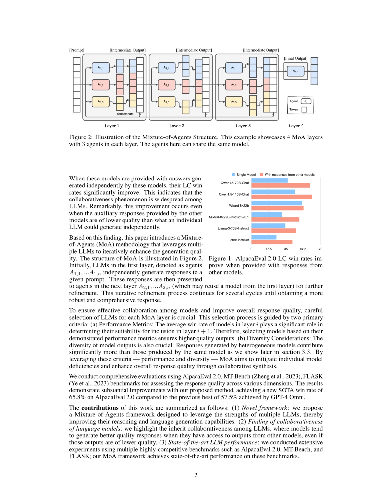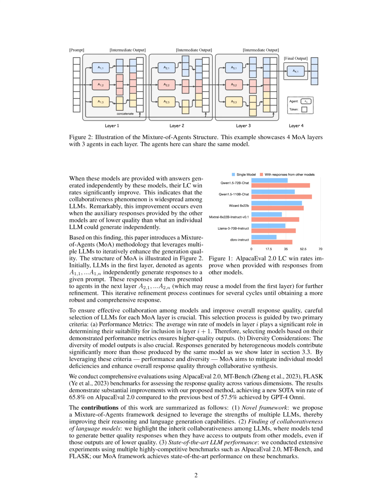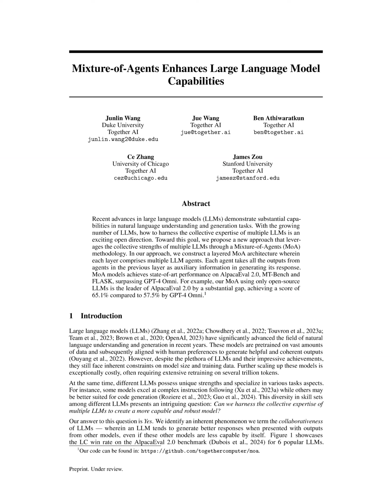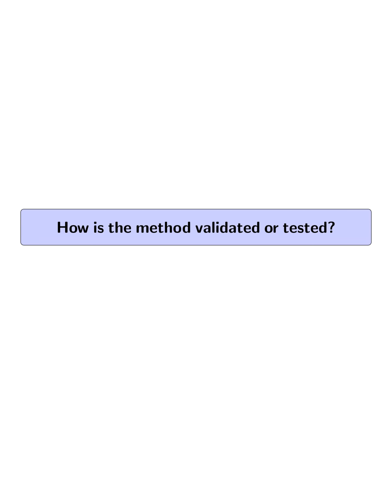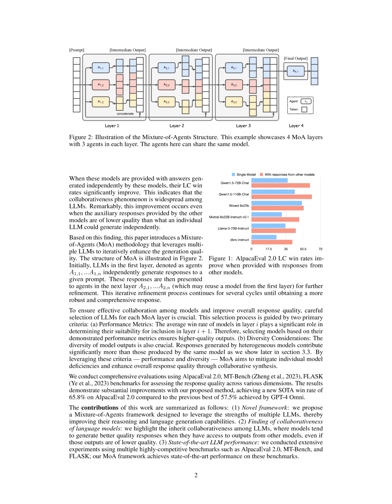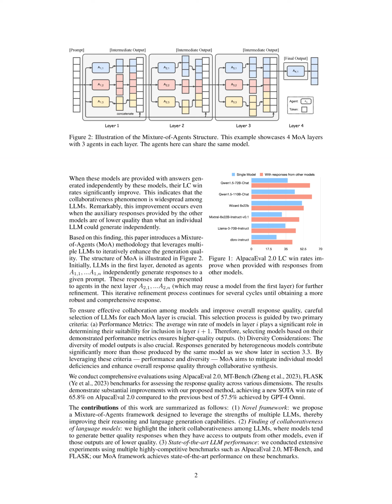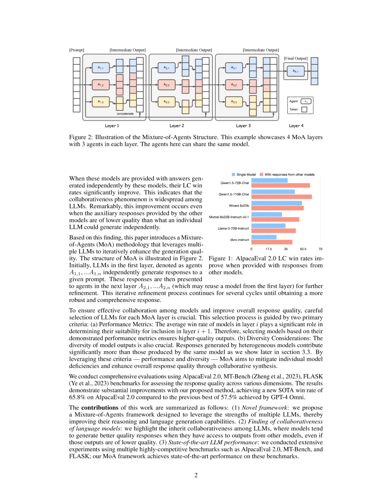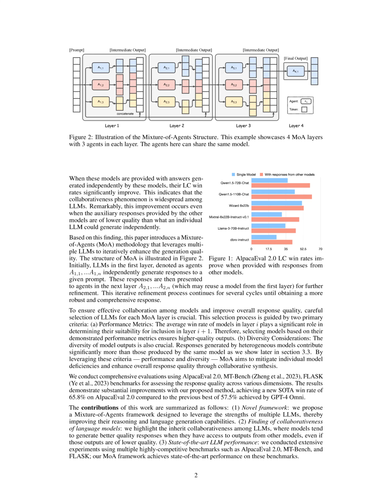[QA] Mixture-of-Agents Enhances Large Language Model Capabilities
The paper introduces a Mixture-of-Agents (MoA) approach to combine strengths of multiple large language models, outperforming GPT-4 Omni on various tasks.